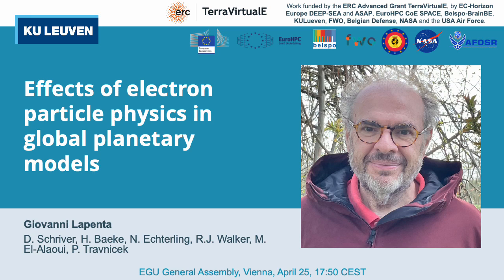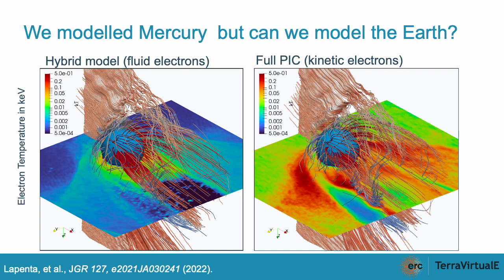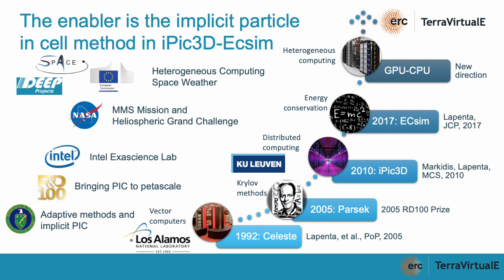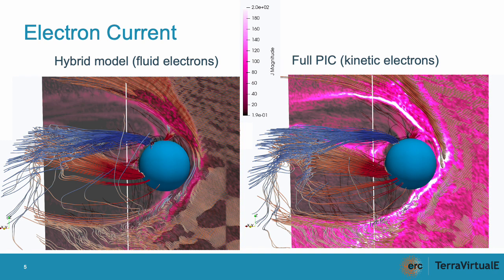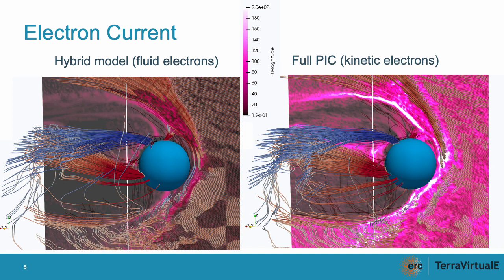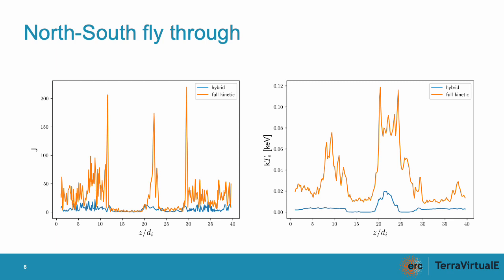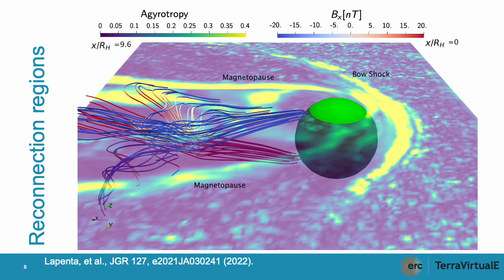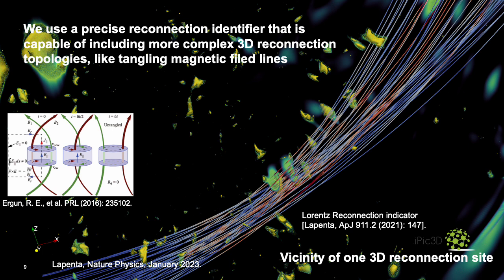Role of electrons in the Mercury magnetosphere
Talk given at the 2023 EGU Annual Meeting in Vienna